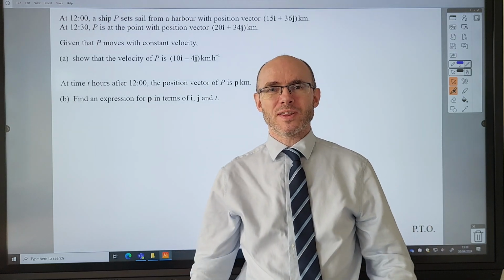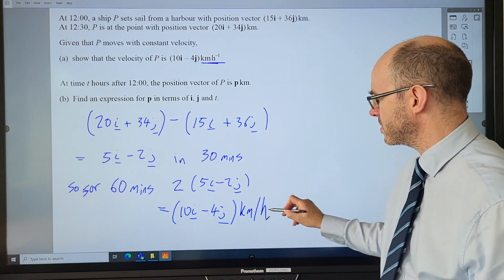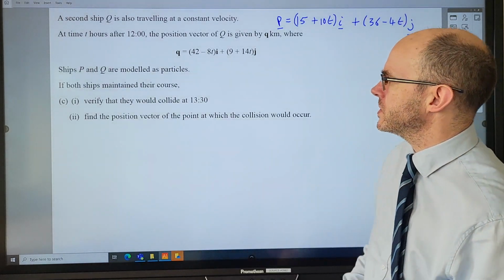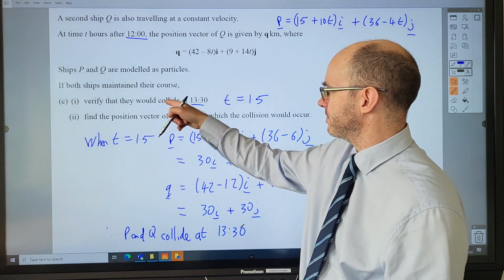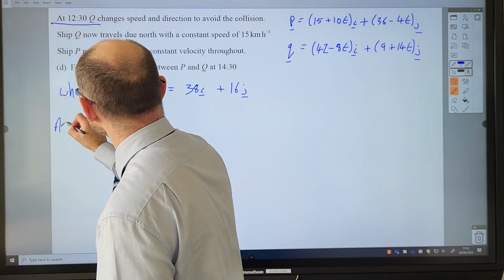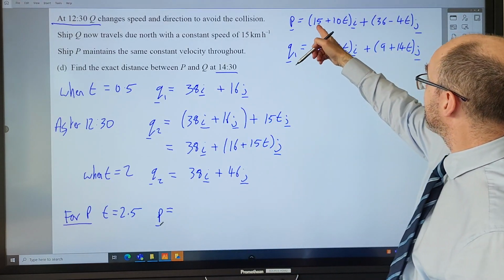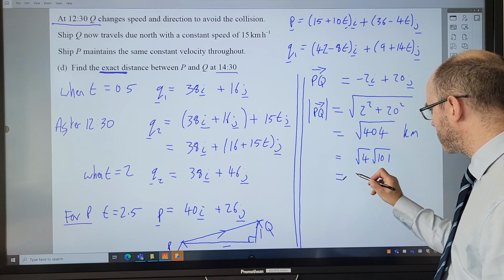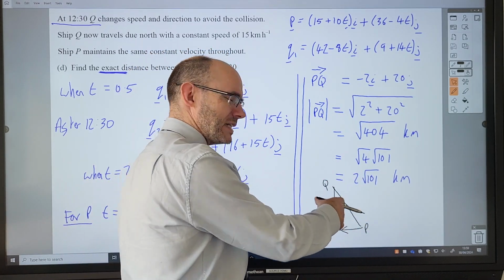Mechanics M1: Vectors Ships Colliding Exam Question